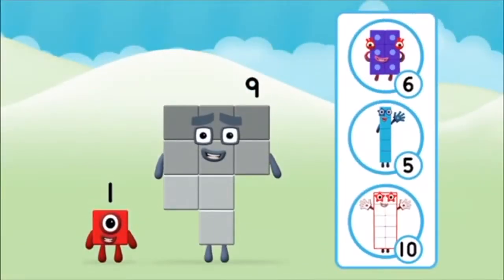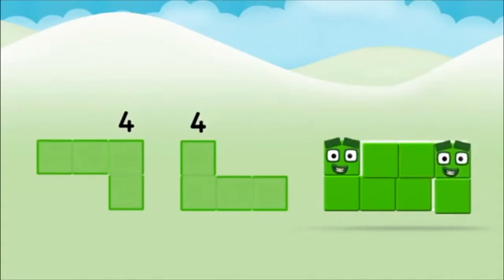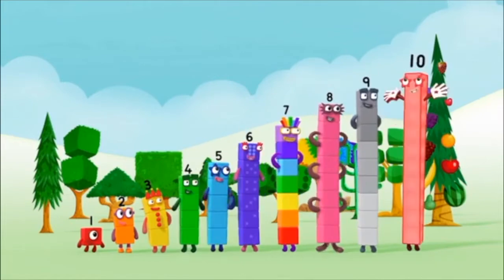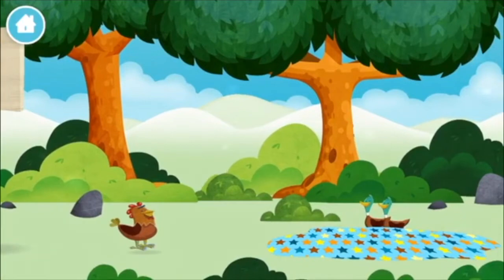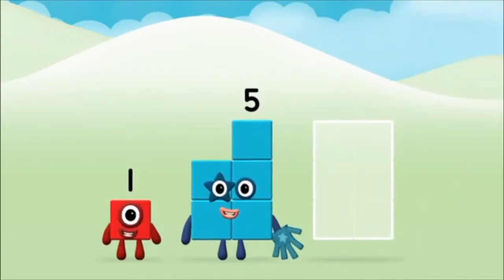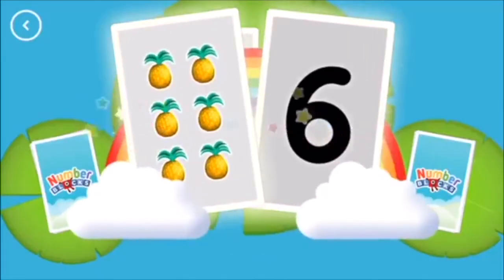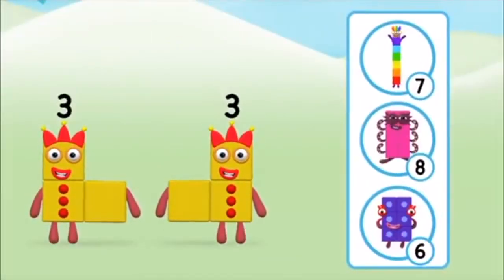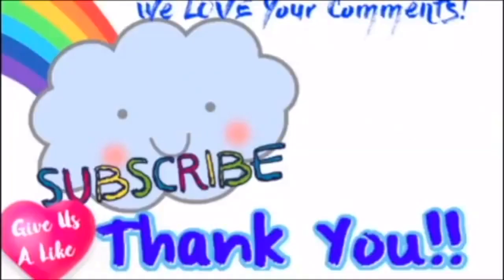Numberblocks Learn To Count